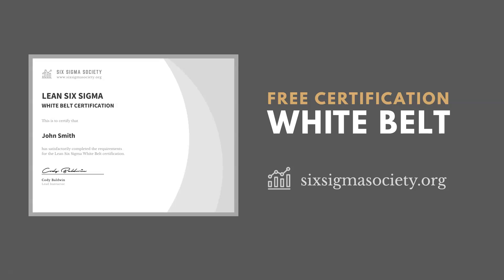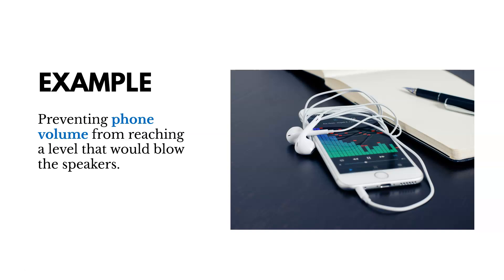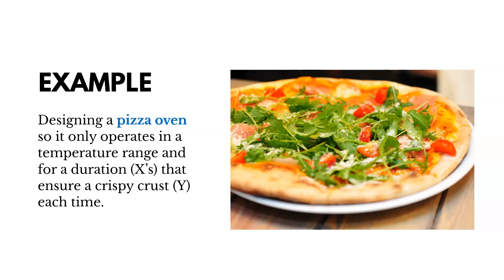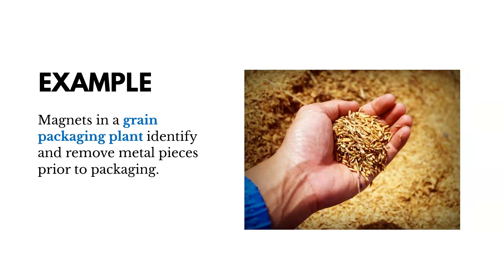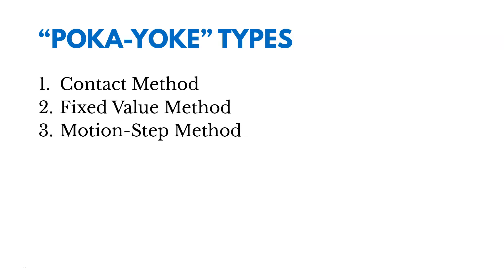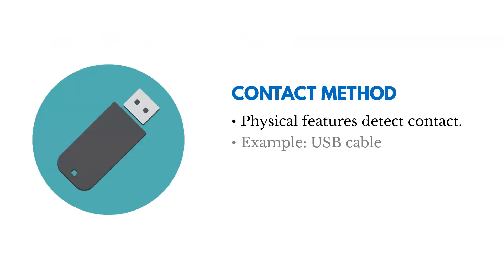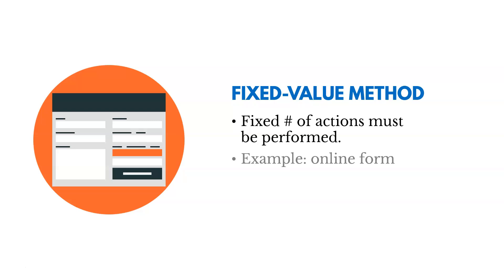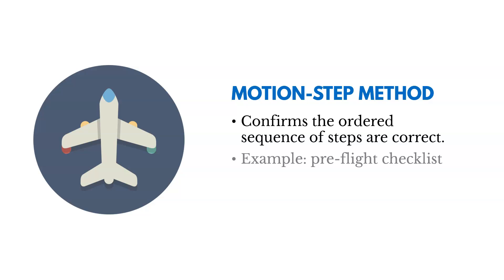Introduction to Poka-Yoke (Lean Six Sigma)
If you are interested in a free Lean Six Sigma certification (the "White Belt") head on over ... A poka-yoke is a product feature that prevents a mistake or defect from occurring (aka "mistake-proofing" device).  They are popular tools used on Lean Six Sigma process improvement projects.  There are three different categories of "poka-yoke" -- (1) the contact method, (2) the fixed value method, and (3) the motion-step method.